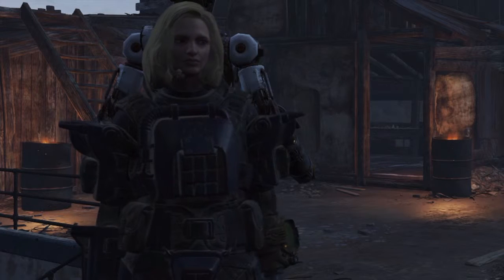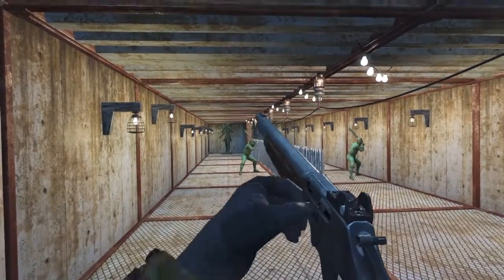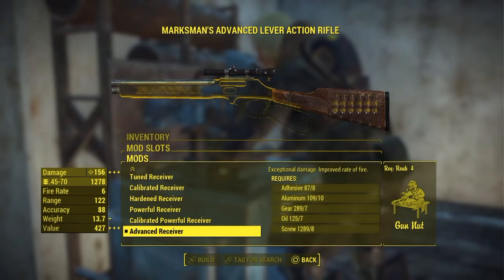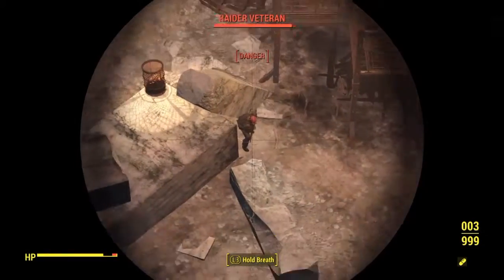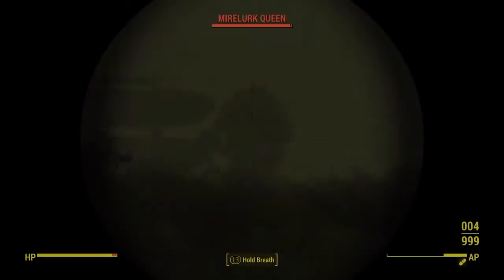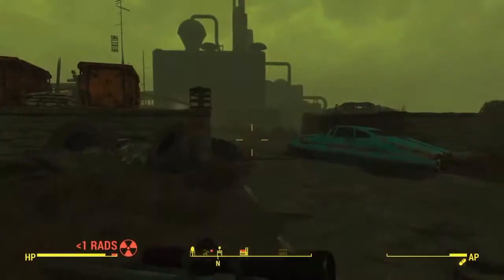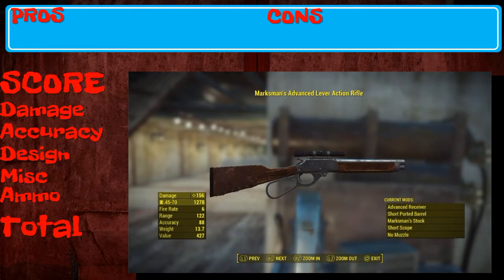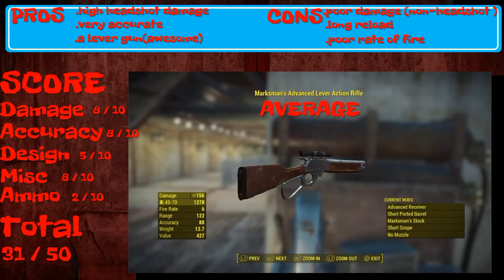Fallout 4 Lever-action rifle review/showcase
The gun that won the common-wealth